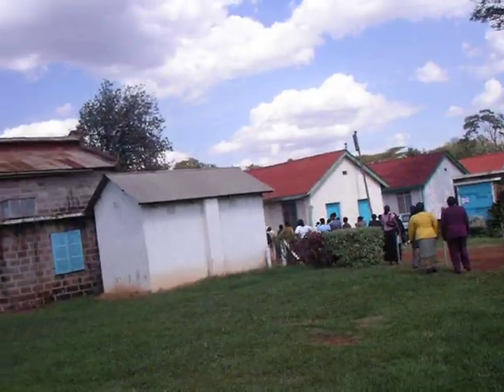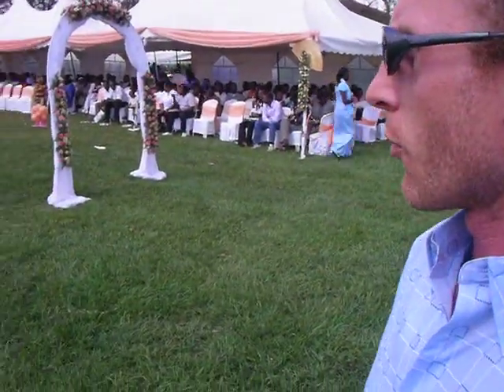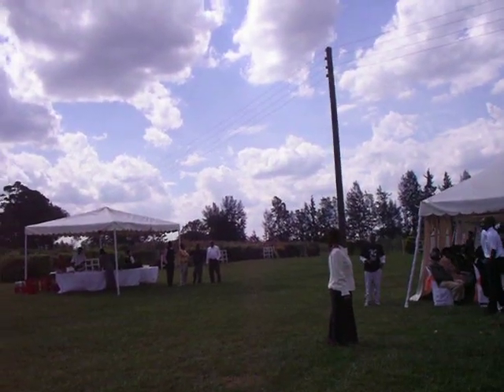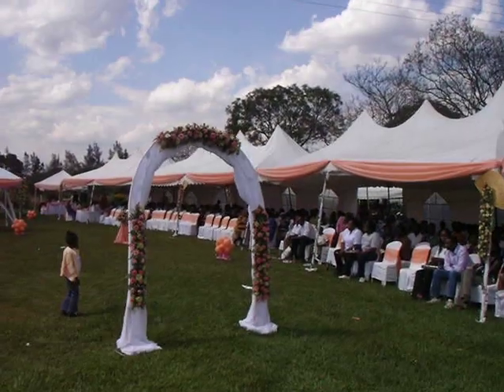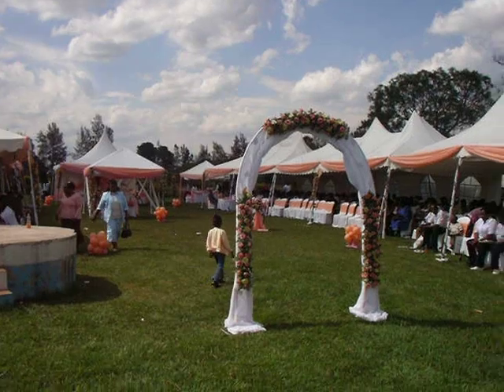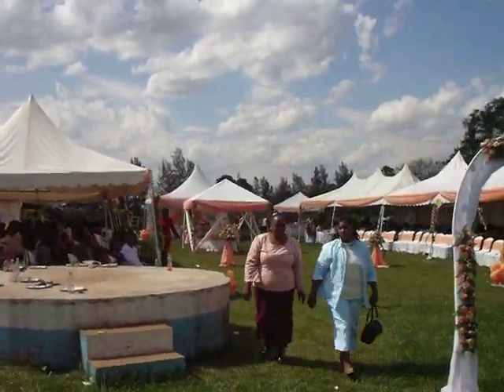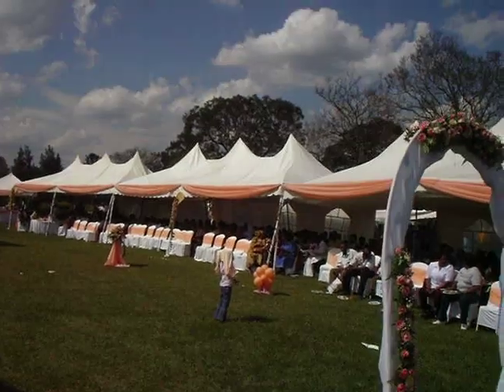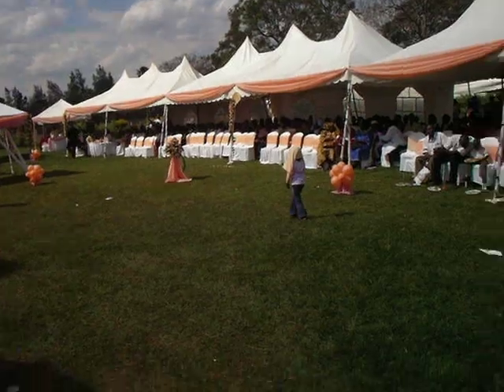Kenyan Wedding Reception - Overview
A look at the layout for a Kenyan Wedding Reception.